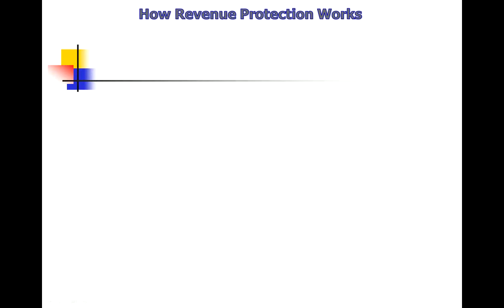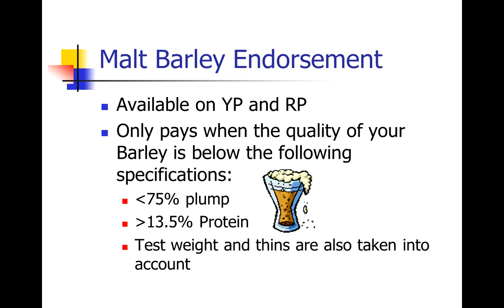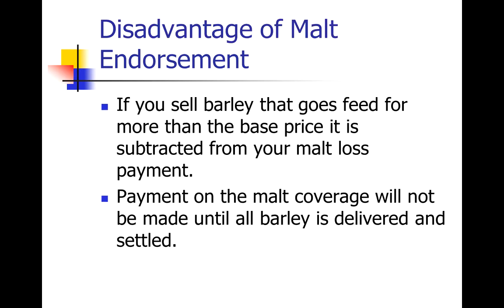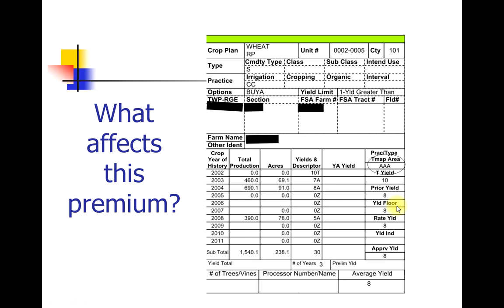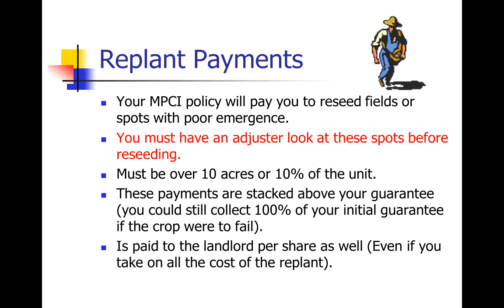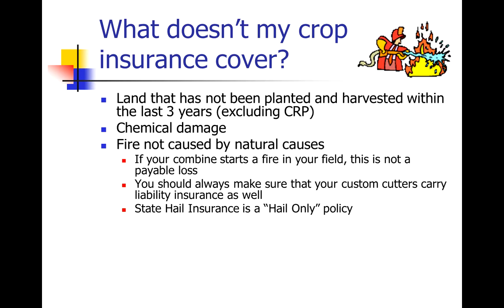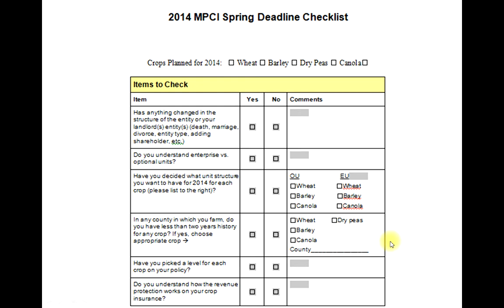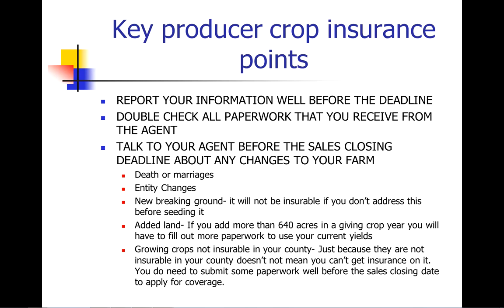KW Insurance Crop Insurance Update Part 2 2014